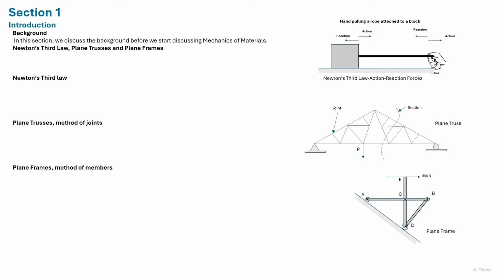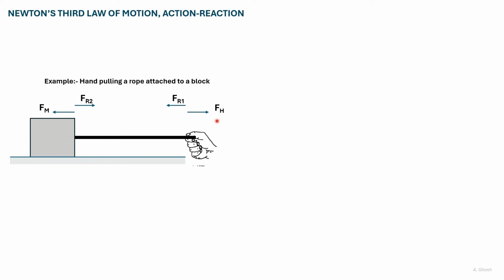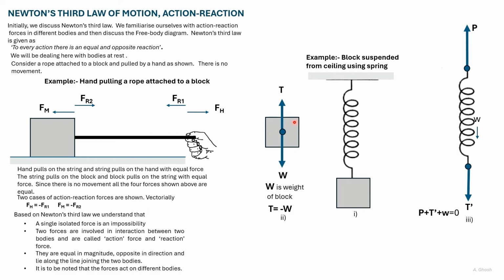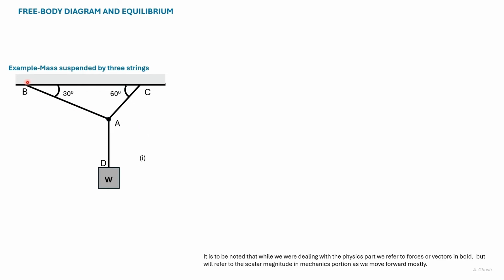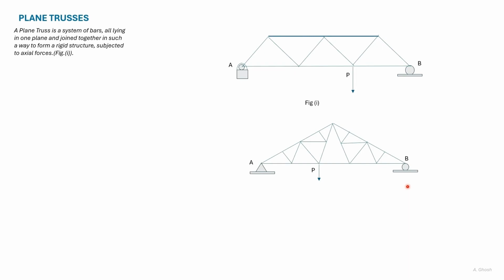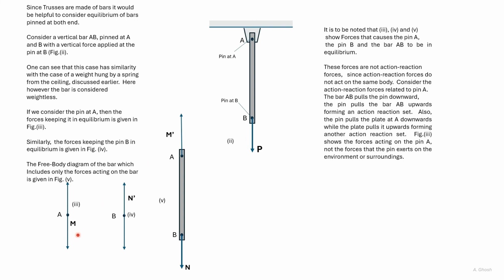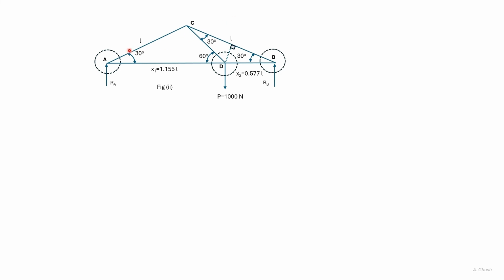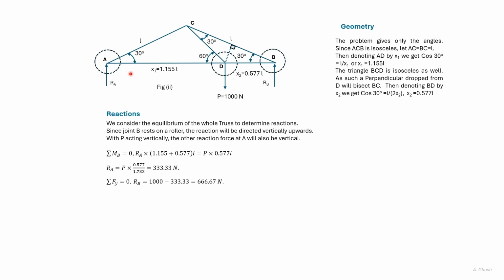Mech. of Materials-Background-Action Reaction Pairs, Equilibrium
Chapter 1, Section 1, Background to Mechanics of Materials
Session 1 -Introduction, Action-Reaction pairs,
Start of discussion on Plane Trusses.
The background to Mechanics of Materials is given in four sessions.  To start with we give a brief description of the substance discussed in the background as a whole, which includes Action-Reaction forces, Plane Trusses and Frames.  In this session we mainly discuss Action-Reaction pairs, Free Body diagram and Equilibrium, which helps us with Plane Trusses and Plane Frames within the other sessions in the background and later with other Chapters in Mechanics of Materials.  Thus, action-reaction forces are discussed for the case of a block on a table pulled by a rope and a weight hung by a spring from a ceiling.  Free Body diagram and equilibrium is deliberated on for a weight hung using three ropes.  We examine action-reaction forces and equilibrium of a pinned bar subjected to an axial force, used in Plane Trusses.  In the end a description is given of Plane Trusses and the Method of Joints is briefly explained.